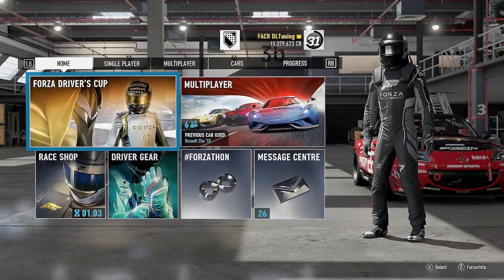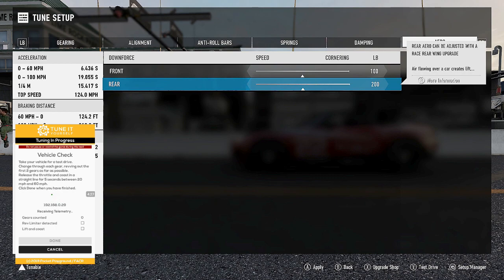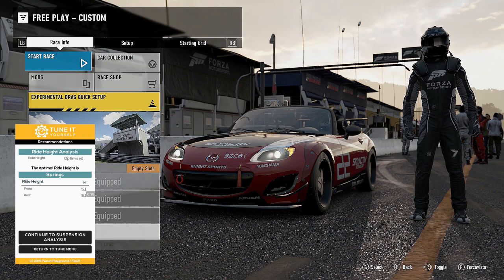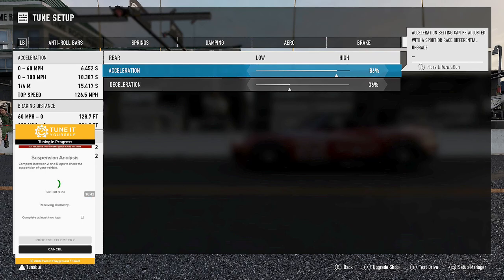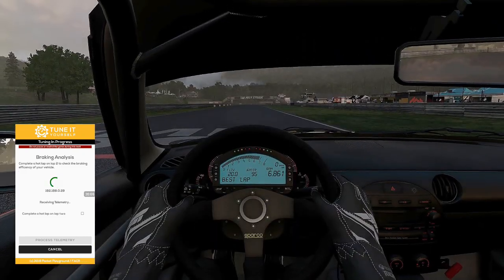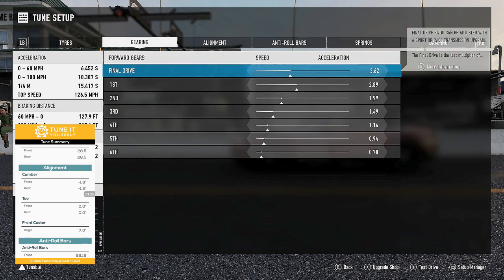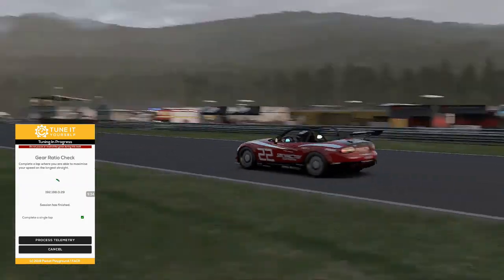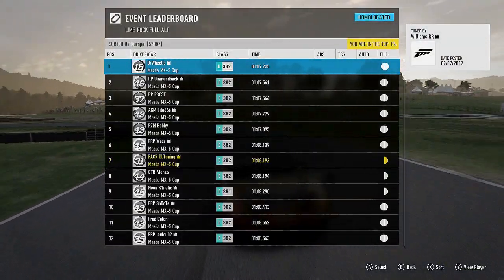Forza Motorsport 7: Tune It Yourself - Walkthrough Guide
A walkthrough video tuning a car from scratch using the innovative Tune It Yourself app, now available on Android and iOS.

Tune It Yourself connects to your XBOX using your home Wi-Fi network, and collects LIVE vehicle data to optimise your car to the track and your own individual driving style!

This video covers how to get connected, what information is needed, and the 3 stages of automated tuning, followed by a 5 lap hot lap session at the end to see just how effective it really is!